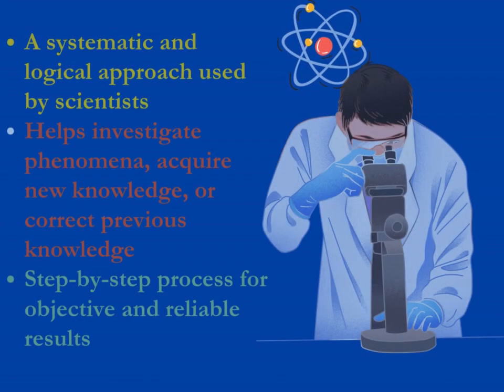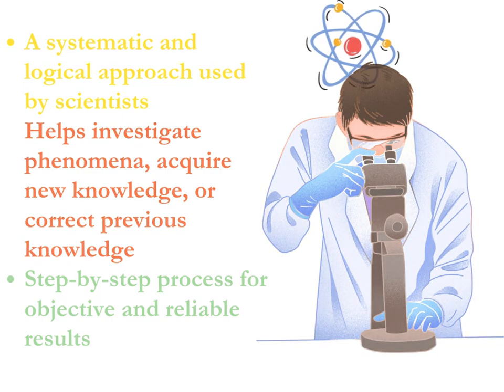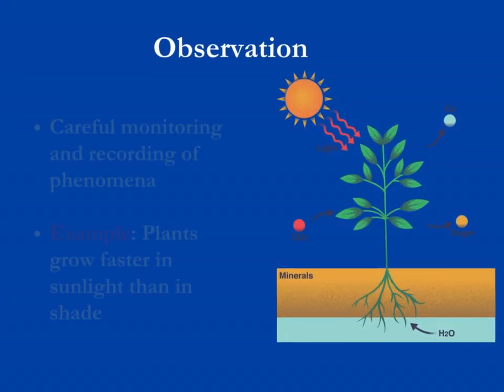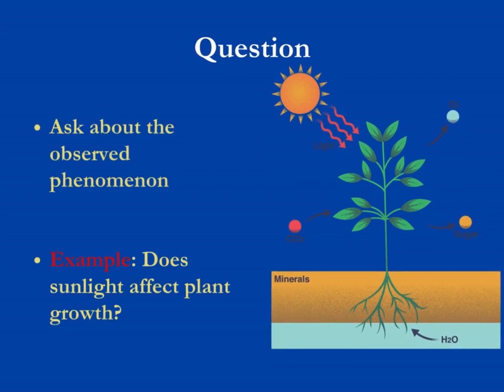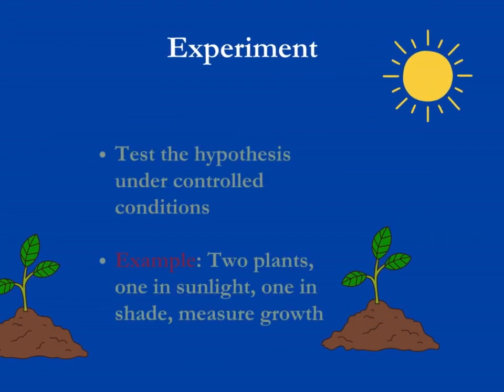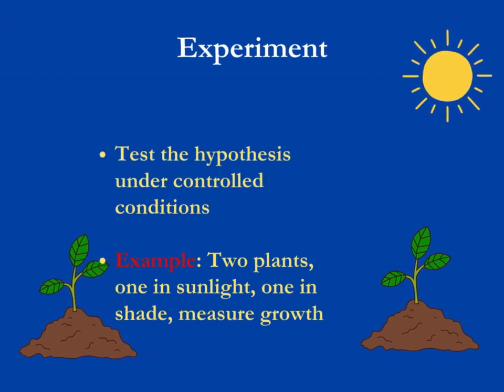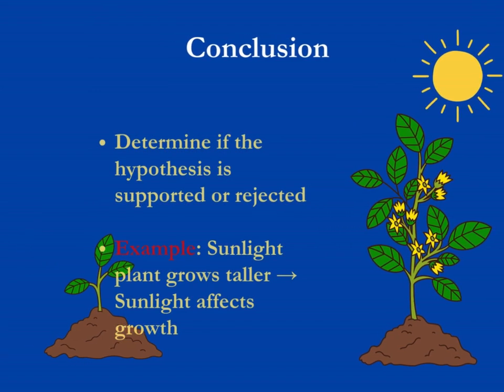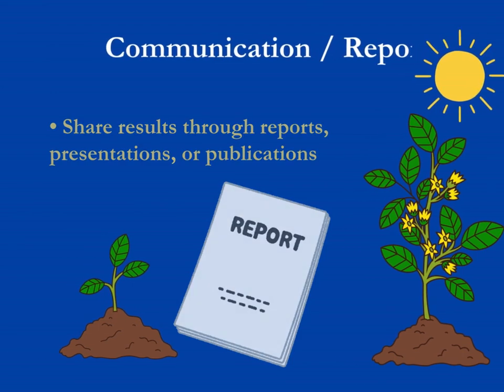Scientific Method Explained in 3 Minutes | Class 9 Biology | Journey for Learning”